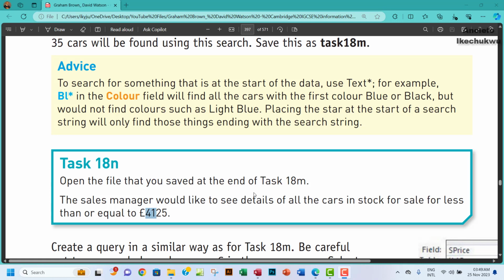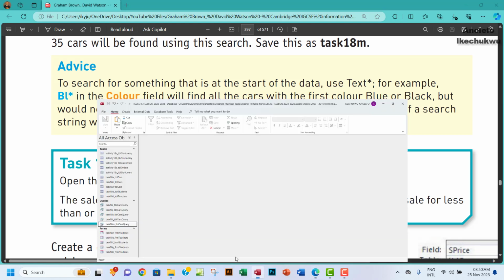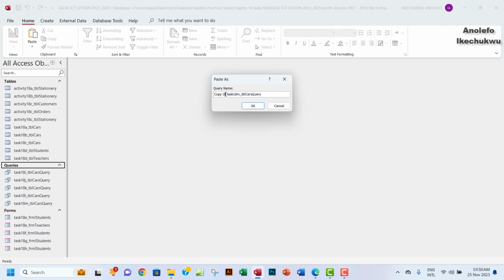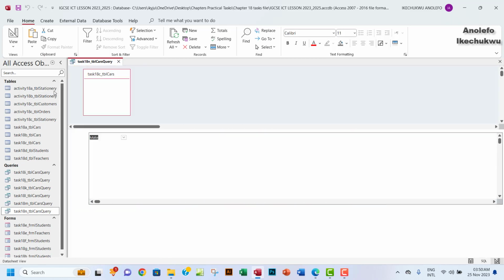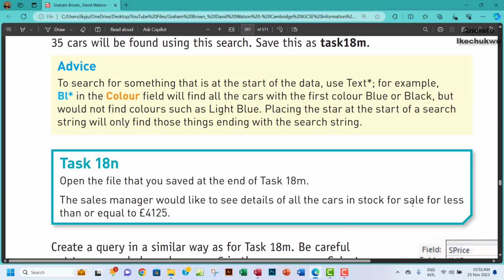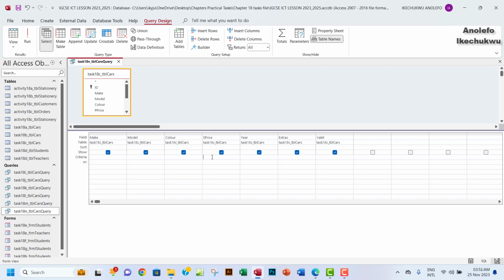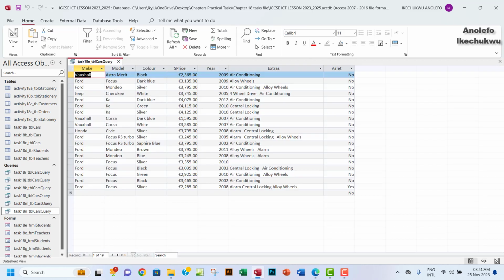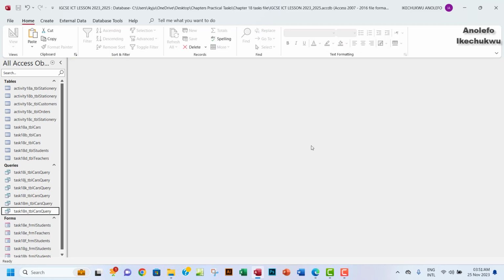Task 18n IGCSE ICT Query on Currency Field - Access